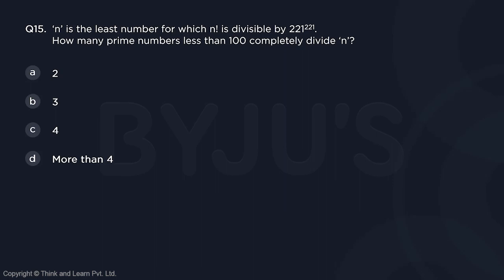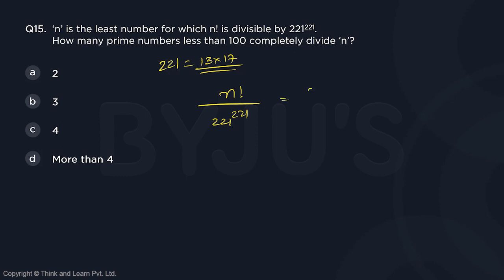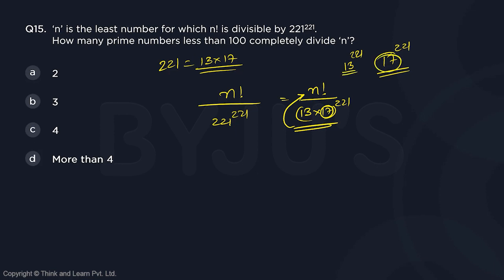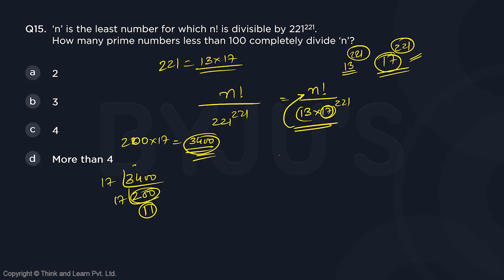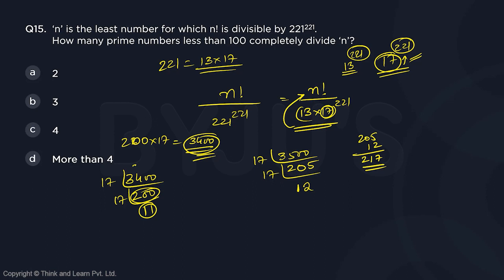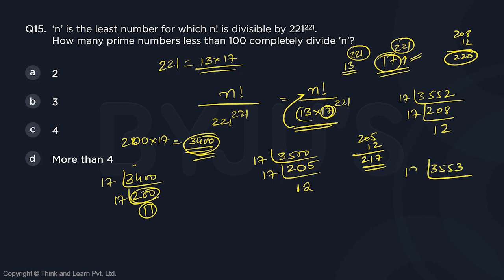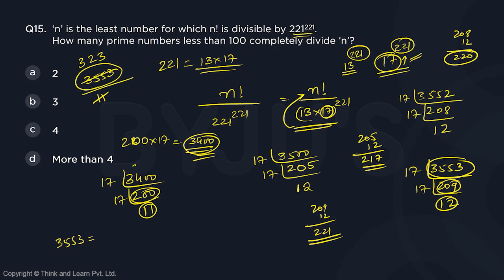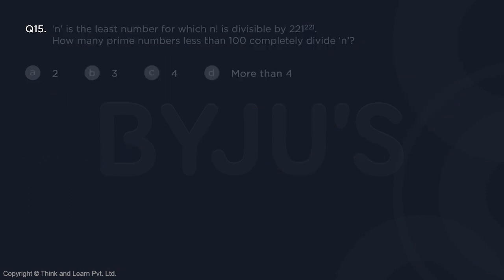CAT 2023 Tricky Question | Numbers | CAT 2023 Quant Trick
👉CAT 2023 Slot 3 Analysis 🔢 Tackle complex CAT Numbers questions like a pro!

🧠 Our latest video is your key to unraveling the mysteries of tricky numerical problems in CAT. 🚀 Dive into detailed solution and strategic approach that will sharpen your mathematical acumen. Boost your confidence for the CAT exam by mastering Numbers effortlessly.